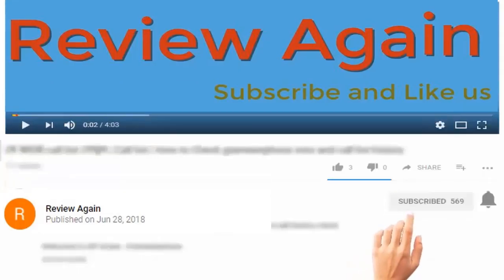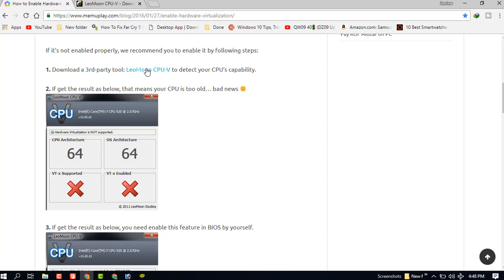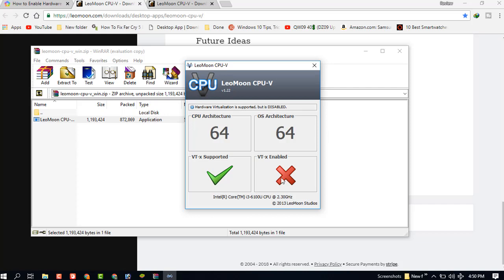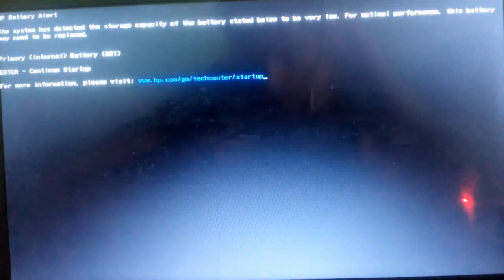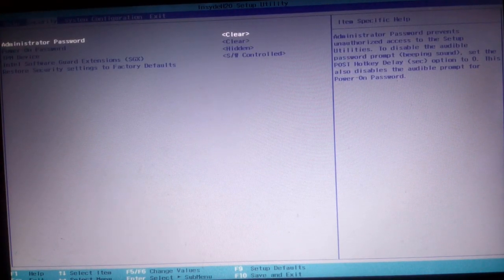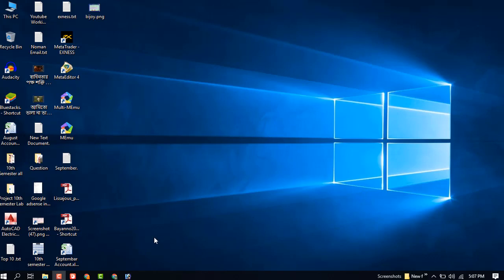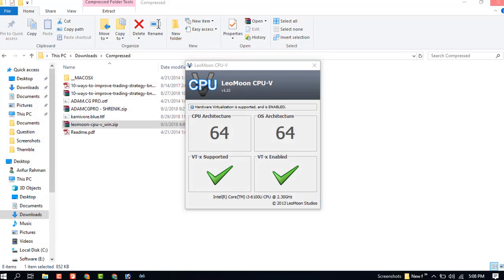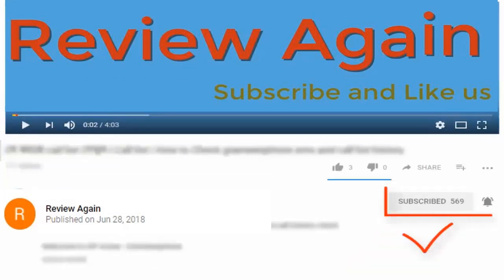How to Enable Hardware Virtualization || Intel or AMD Processor for Android emulator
Android emulator App Player will have better performance if hardware virtualization (aka Intel-VT or AMD-V) is enabled on your computer. Most of mainstream Intel and AMD CPUs support this feature.

How to enable VT (Virtualization Technology) in BIOS:

Step 1. Press a designated key repeatedly (depends on your machine vendor, e.g. F2 or Del works for most Dell) to enter into BIOS setup page when system powers up.

Note: For some Lenovo laptop (Idea), there is a NOVO button to enter into system configuration. More details: Introduction to NOVO button

Note: For Windows 8.1 or 10, you can also manage to enter into BIOS in another way. More details: How to enter into BIOS in Windows 10

Step 2. Look for virtualization technology (aka Intel VT or AMD-V) and enable it. At the end, save and restart the computer to apply the change.

Note: The BIOS settings for Intel VT or AMD-V are usually in the Chipset or Processor menus. The menu names may vary from this guide, the virtualization settings may be found in Security Settings or other non standard menu names.

How do I enable hardware virtualization Memu?
How do I enable HP hardware virtualization?
How do I enable virtualization in Windows 10?
How do I enable virtualization on my PC?
enable hardware virtualization windows 10

"how to enable virtualization in bios hp"

"how to enable intel virtualization technology without bios"

"how to enable virtualization in bios windows 8"

"how to enable virtualization in bios asus motherboard"

"intel virtualization technology enable or disable"

"how to enable virtualization in bios windows 7 lenovo"

"how to enable virtualization using cmd"
"how to enable hardware virtualization on pc or laptop"
"intel virtualization technology enable or disable windows 10"